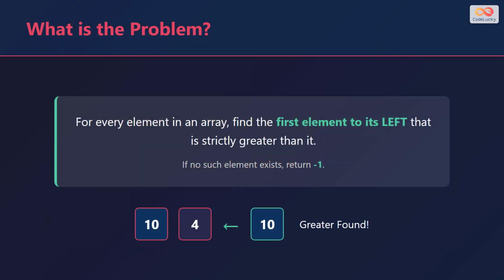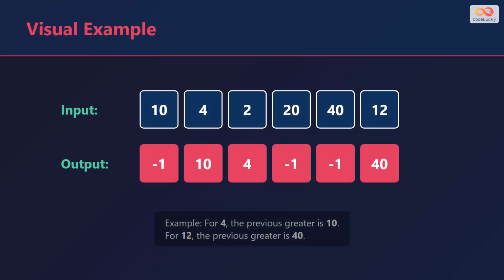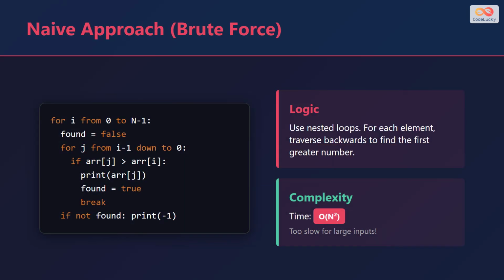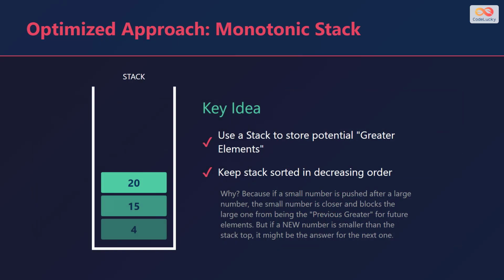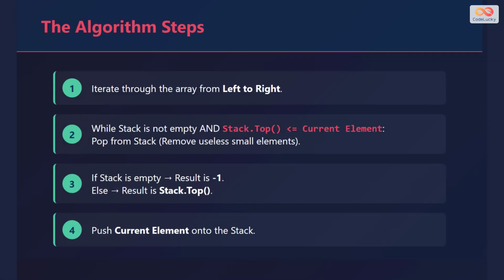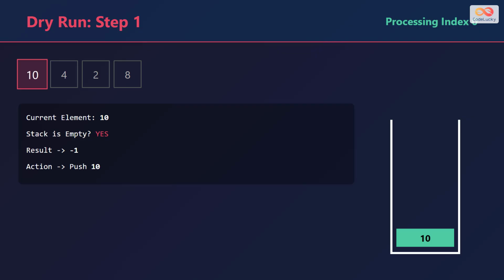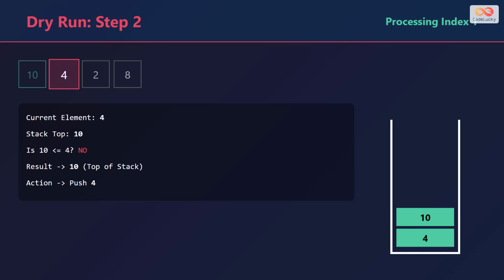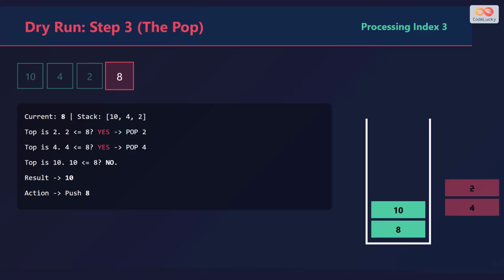Previous Greater Element - Monotonic Stack Algorithm (LeetCode Pattern)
Learn how to solve the Previous Greater Element problem efficiently using the Monotonic Stack pattern! 🚀

In this video, we break down the problem statement, visualize the brute force approach, and then dive deep into the O(N) stack solution. This pattern is crucial for solving many hard coding interview questions like Stock Span and Largest Rectangle in Histogram.

We will cover:
✅ Problem Explanation & Examples
✅ Why Brute Force is Slow O(N²)
✅ The Logic behind Monotonic Decreasing Stacks

Perfect for beginners and those preparing for technical interviews at FAANG and other top tech companies! 💻✨

Chapters:
00:00 - Introduction
00:20 - Problem Definition
00:39 - Visual Example
01:02 - Naive Approach
01:24 - Optimized Approach
01:50 - Algorithm Steps
02:13 - Dry Run Step 1
02:29 - Dry Run Step 2
02:48 - Dry Run Step 3
03:10 - Complexity Analysis
03:30 - Applications
03:50 - Summary
04:08 - Outro